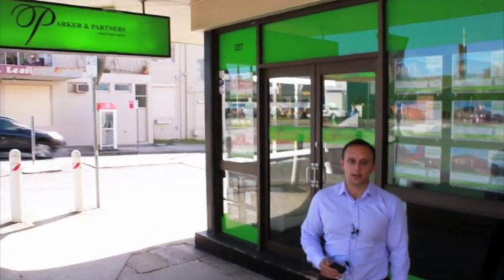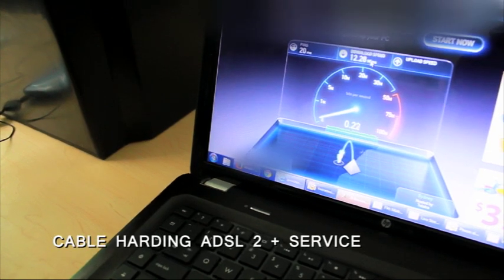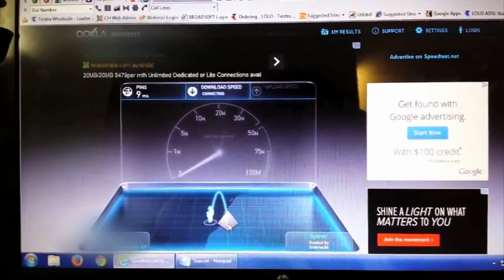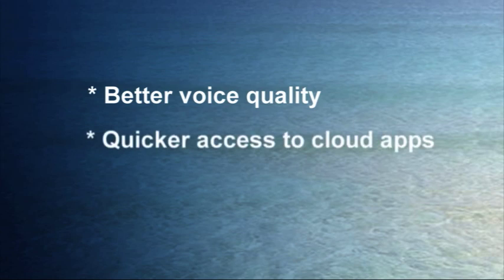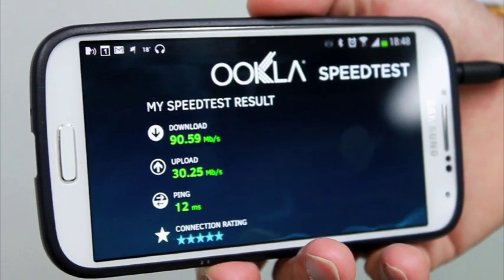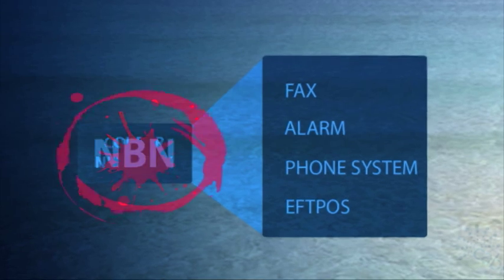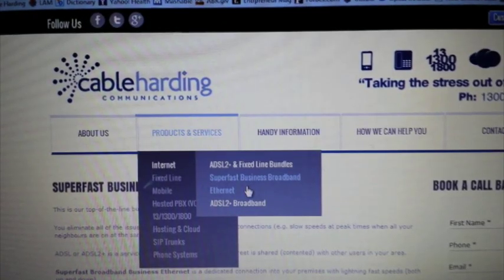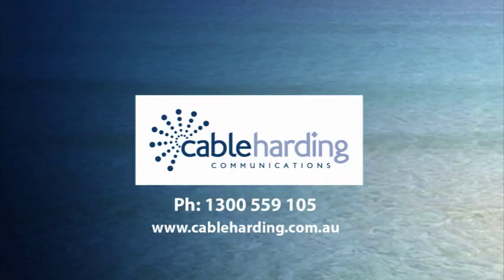NBN versus ADSL speeds for Business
We:
-  Install and test difference between ADSL2+ and NBN speeds.
- And MOST IMPORTANTLY what other tasks need to be performed to avoid downtime

Hint: the NBN is as much about voice and phone systems as it is about internet